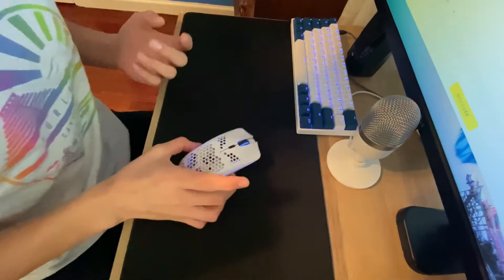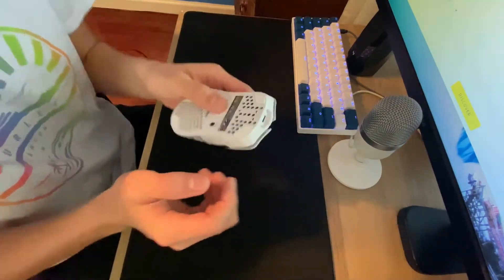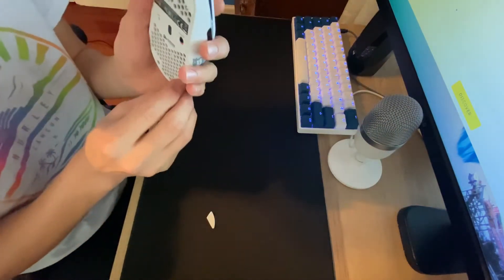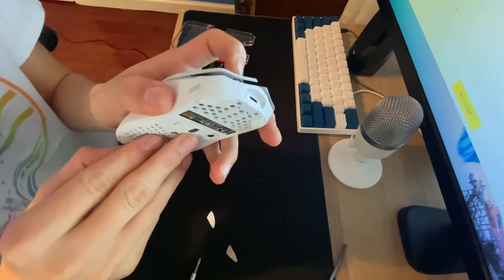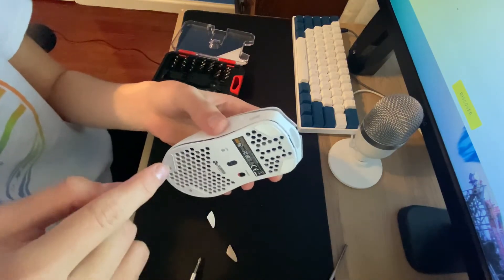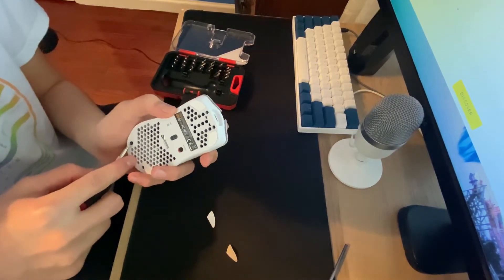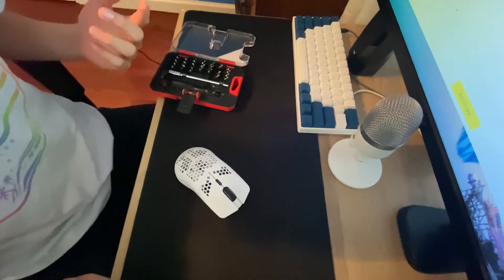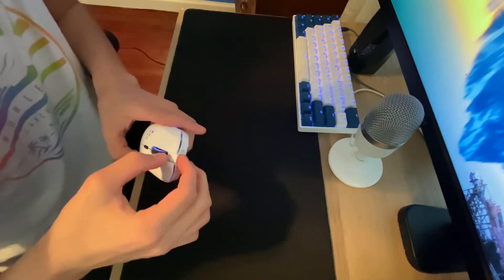HOW TO FIX GLORIOUS MODEL O WIRELESS SCROLL WHEEL SQUEAK!!! | and how to get replacement feet!!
Today i show i and explain how you guys can fix the scroll wheel squeak on the glorious model o wireless, as well and explaining how you can get replacement skates for free from glorious as well as a 20-30% refund!! I hope you enjoyed this video and have a good rest of your day!